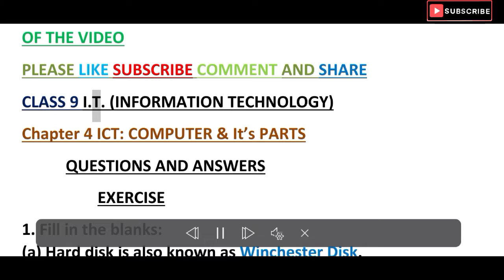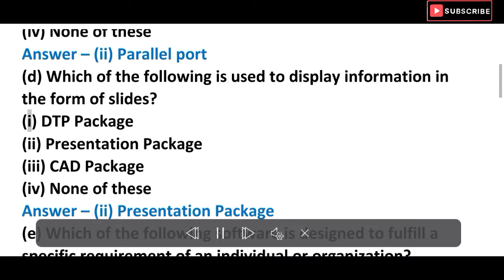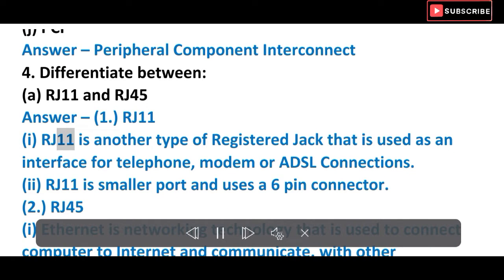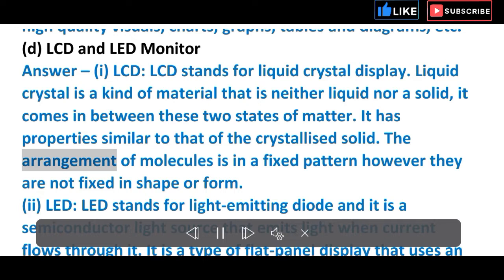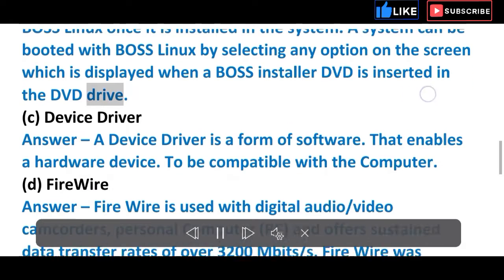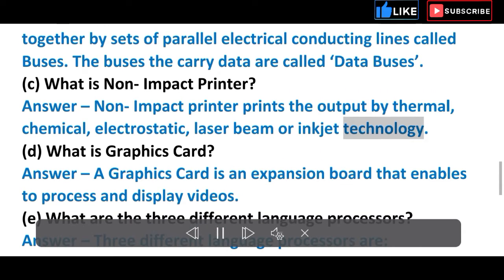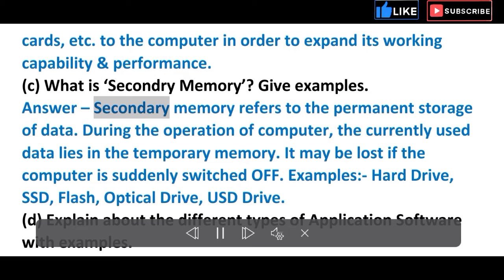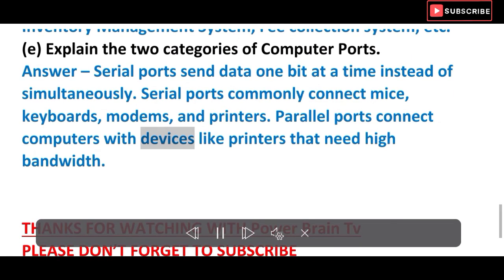Chapter 4 ICT: Computer & It's Parts || Class 9 I.T (Information Technology) | Solution